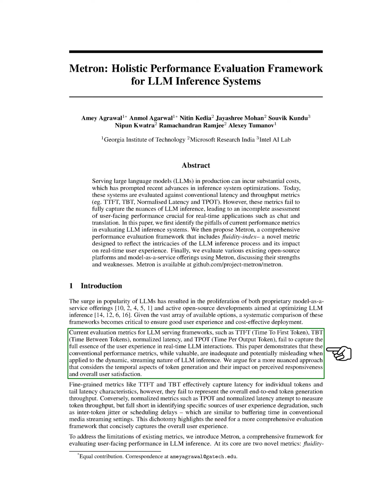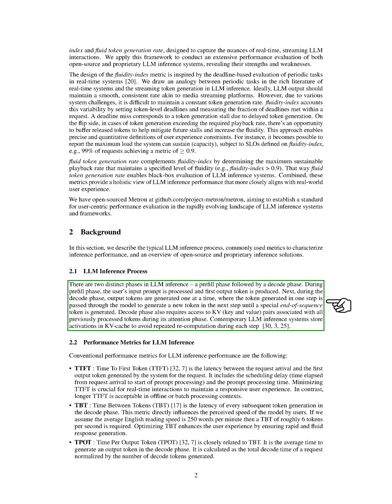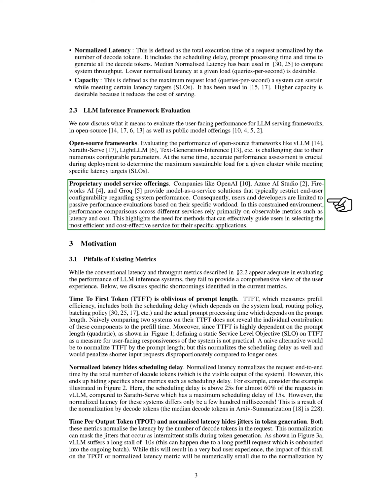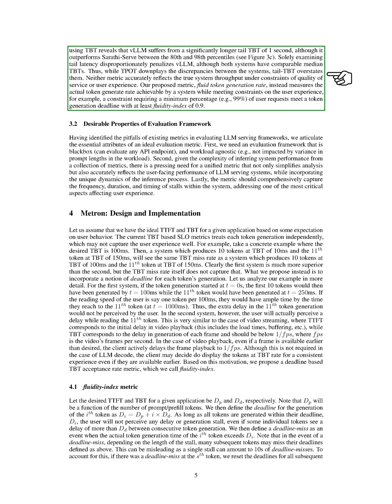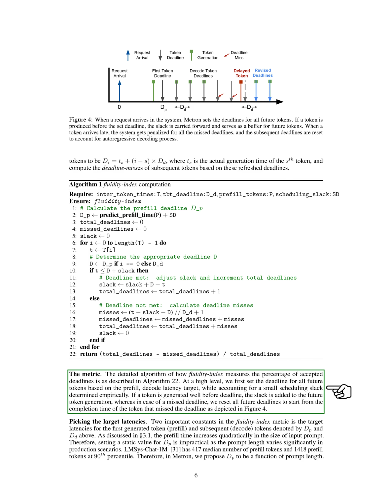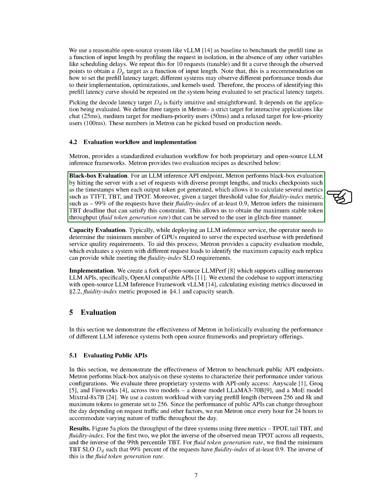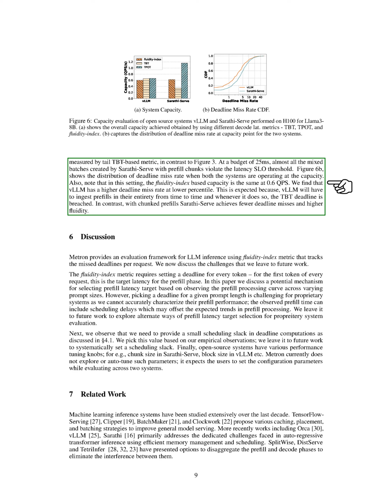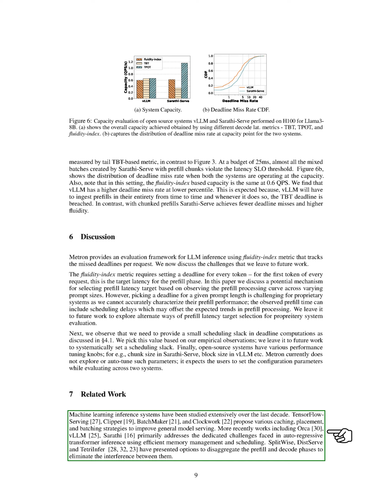Metron: Holistic Performance Evaluation Framework for LLM Inference Systems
Paper introduces Metron, a performance evaluation framework for large language models, addressing limitations of conventional metrics by introducing fluidity-index to assess real-time user experience accurately.